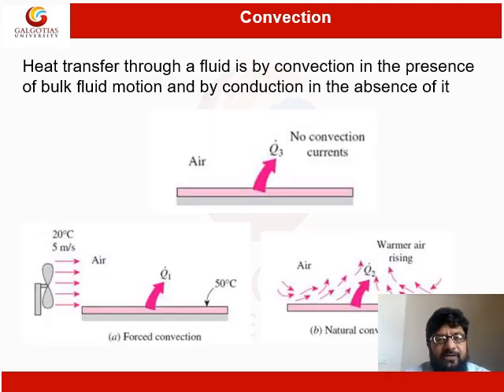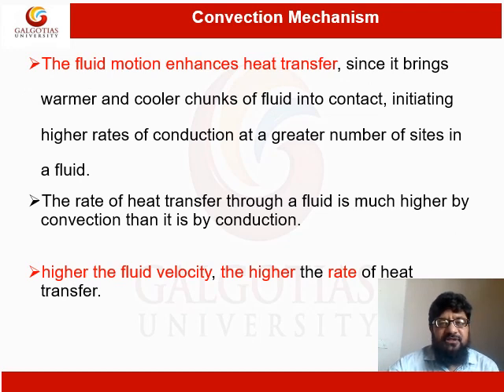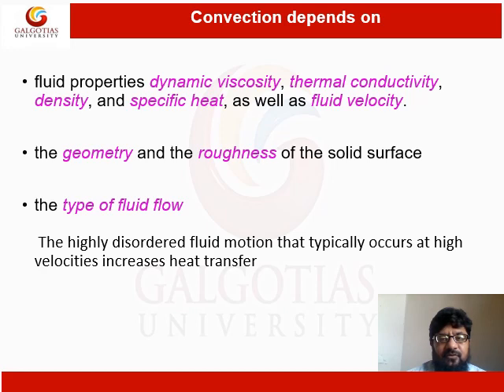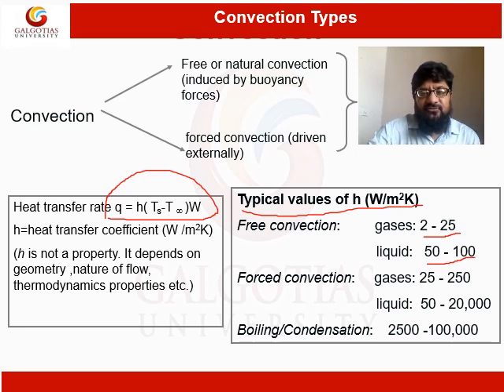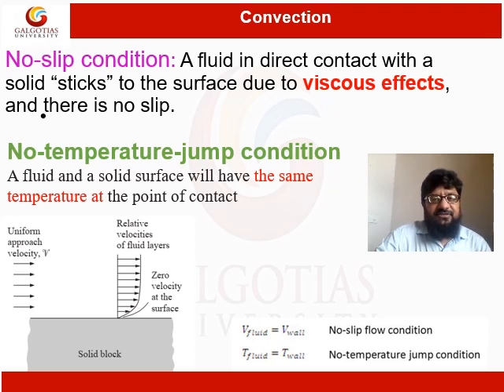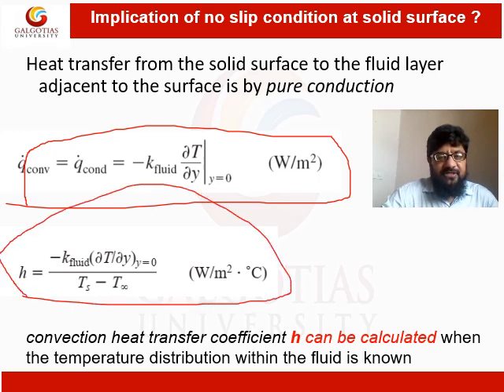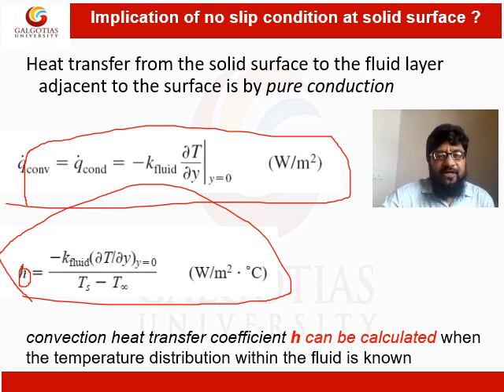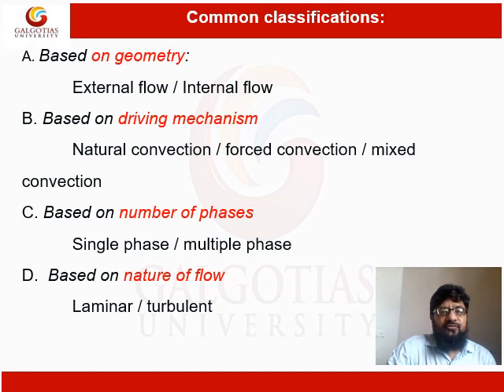BAUT3002, Heat Engineering: Convection